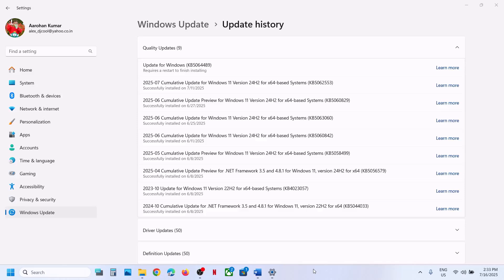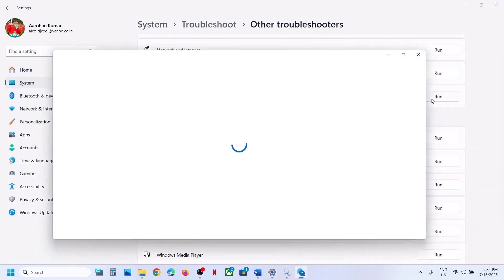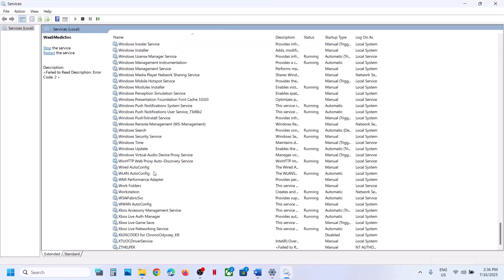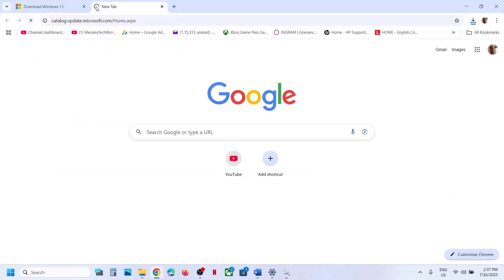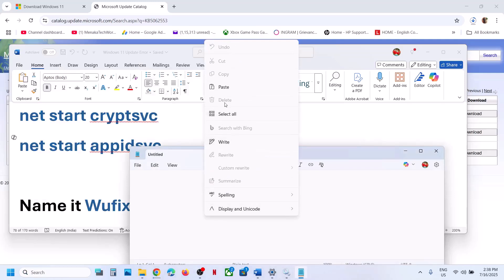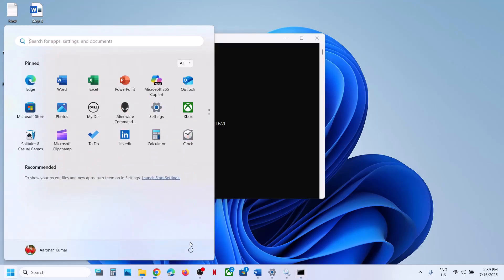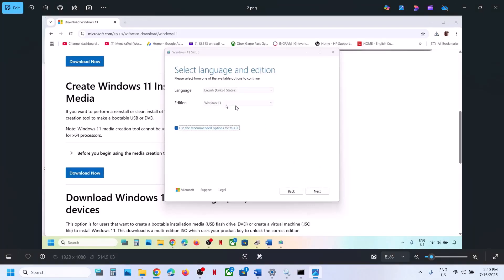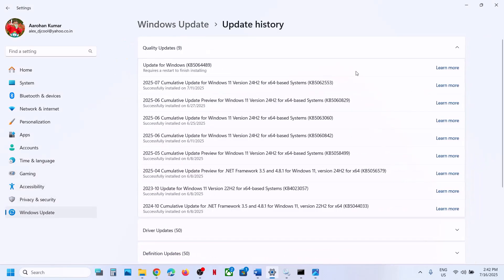Fix Update KB5062553 Not Installing Download Error Code 0x800705b9 On Windows 11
How To Fix Error Code 0x800705b9 When Installing Windows 11 Update KB5062553,How To Fix Can't Install Update KB5062553 Error Code 0x800705b9